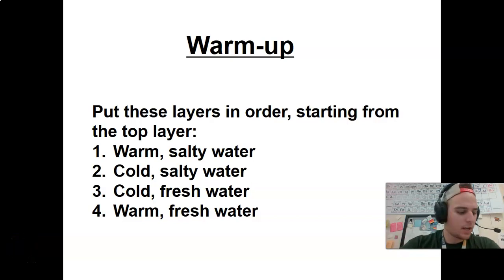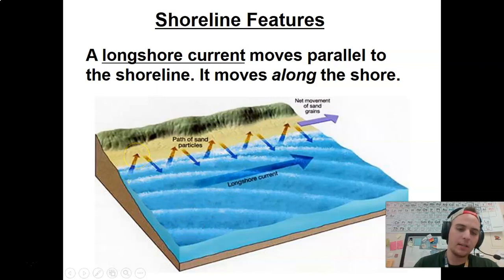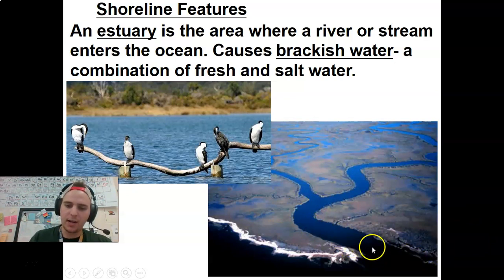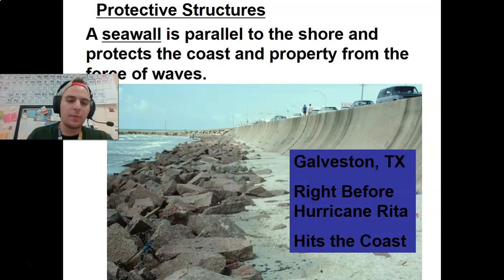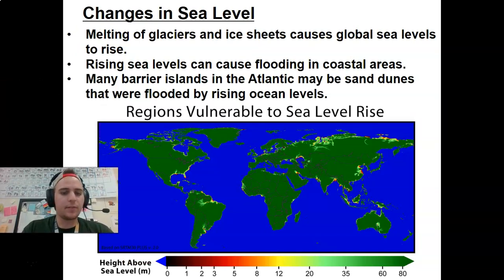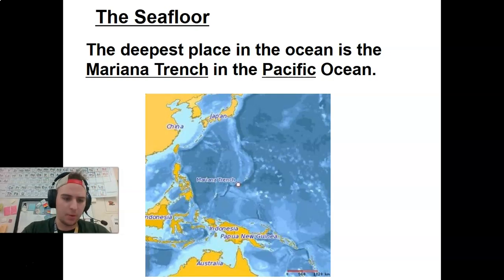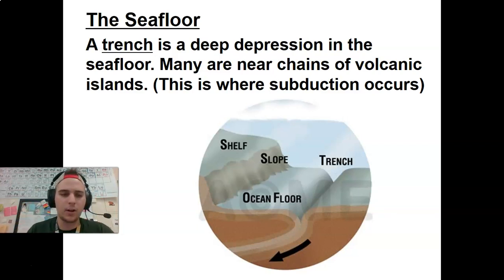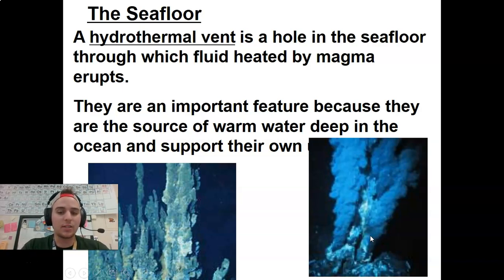Earth Science Shoreline and Ocean Features Lecture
Key info for Major Ocean and Shoreline features in North Carolina